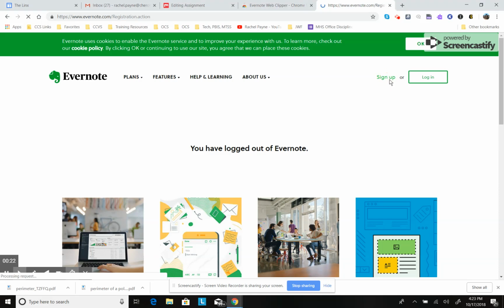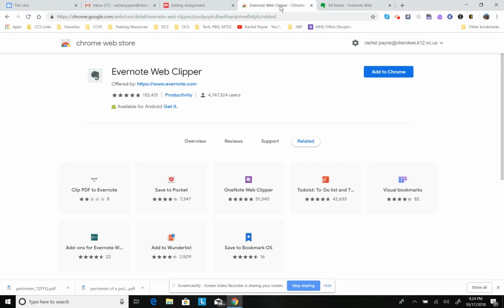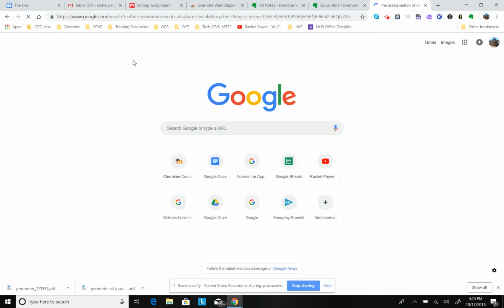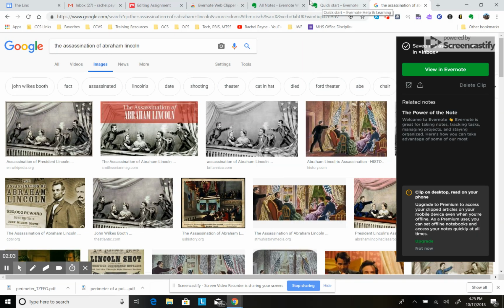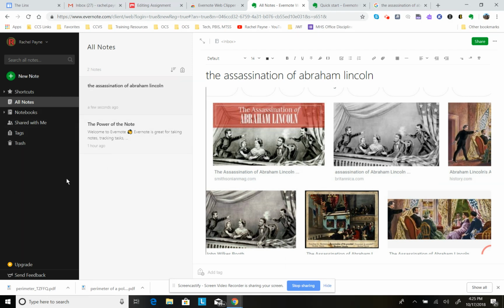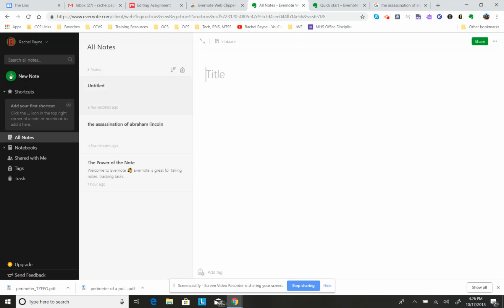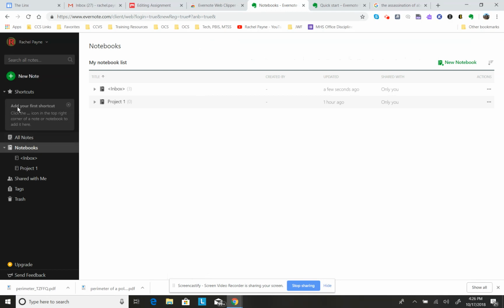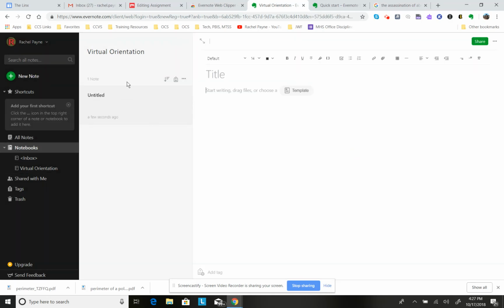Introduction to Evernote and the web clipper extension